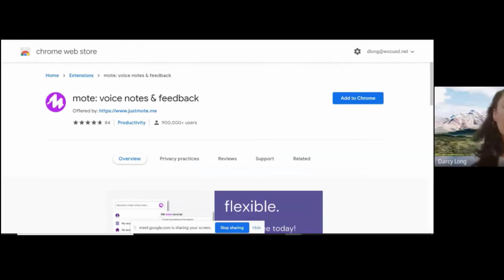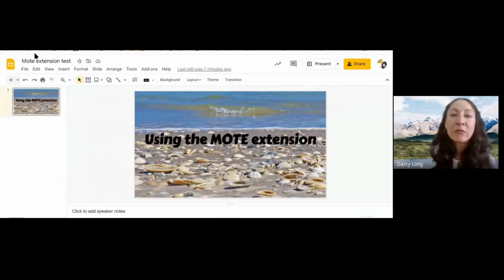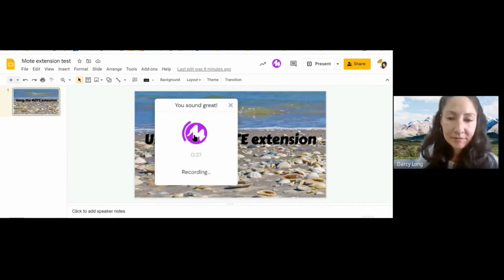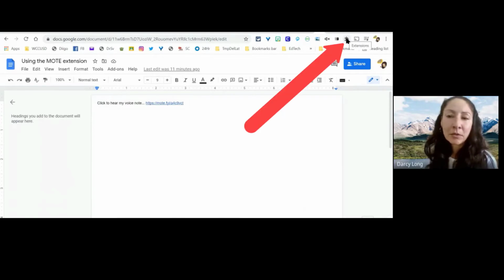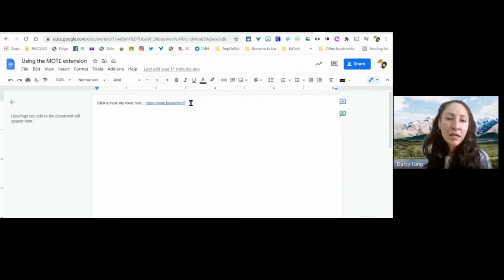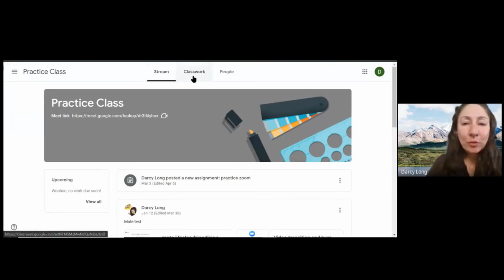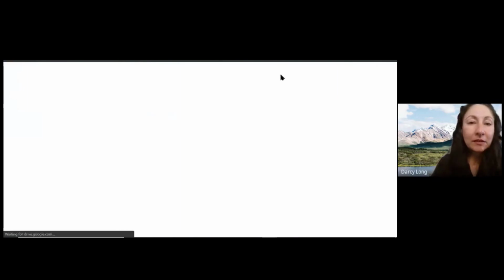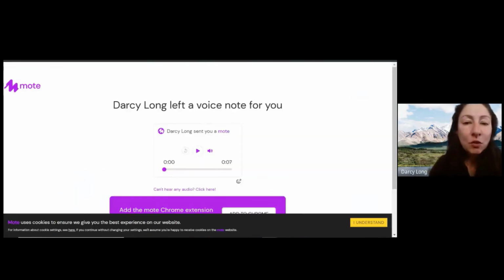Leave Audio Commentary in Google Slides, Docs, and Classroom Using the Mote Extension